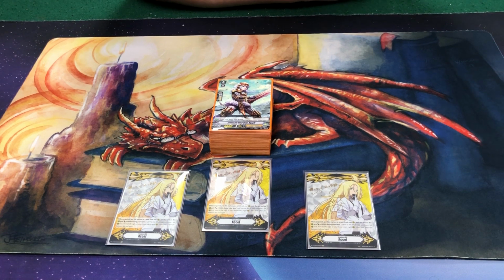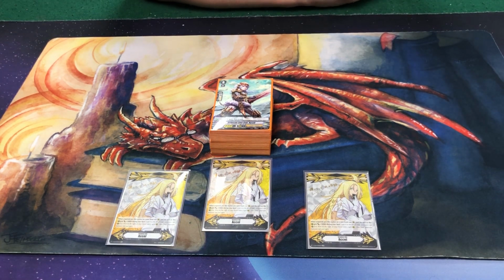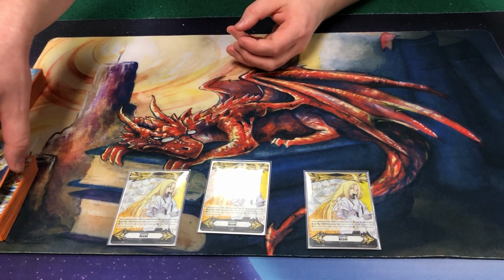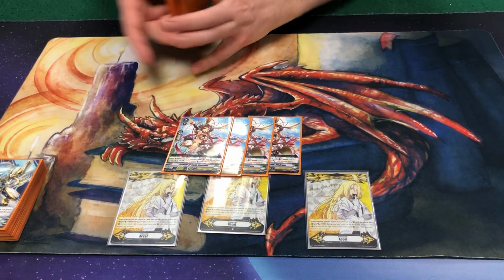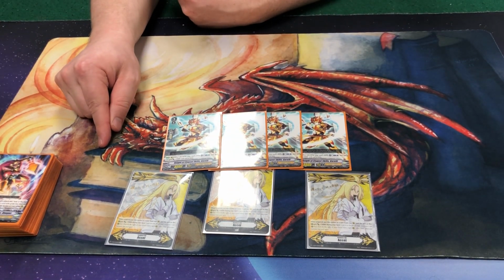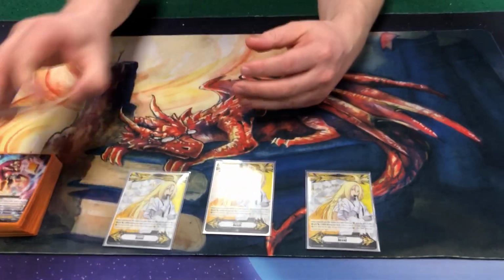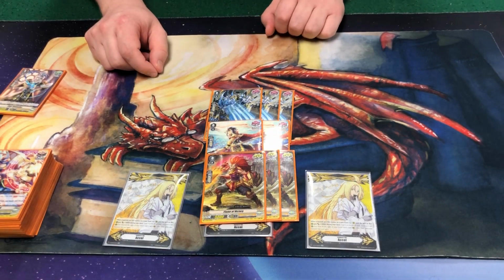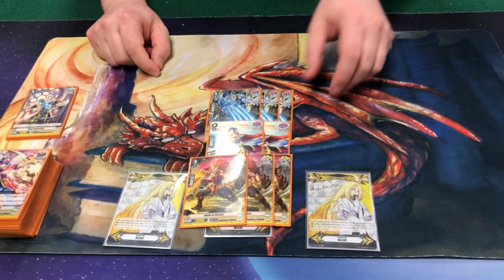Gold Paladin Deck Profile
The Game Cave